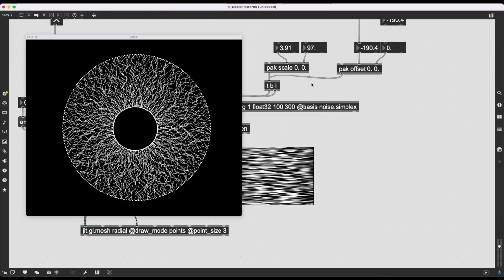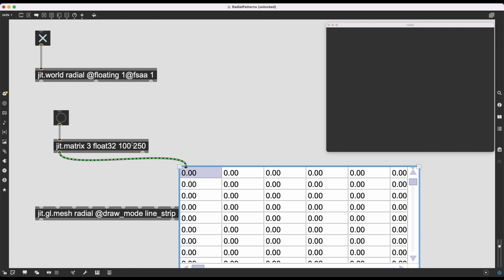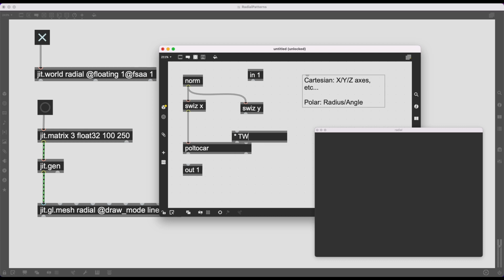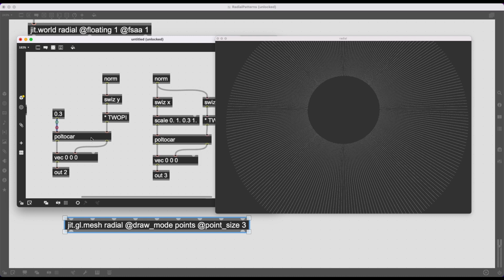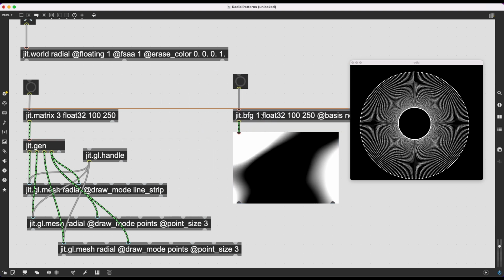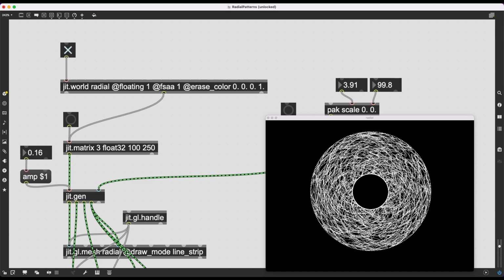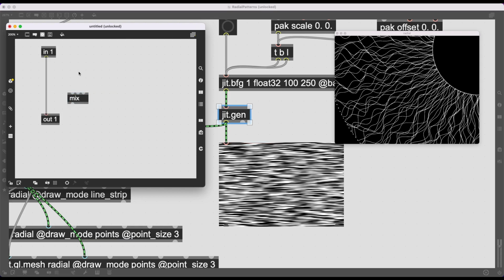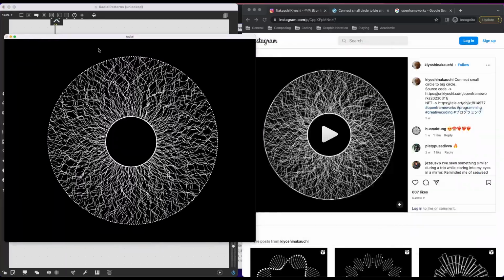Radial Patterns - Max/MSP Tutorial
In this video, I recreate the awesome visual artwork of Nakauchi Kiyoshi using several Jitter objects: [jit.gen], [jit.gl.mesh], and [jit.bfg]. A few simple geometric shapes and a few simple rules make for really cool visual patterns!

0:00 - Introduction
0:58 - Initial objects and Jitter Matrix
6:30 - Drawing circular lines with polar coordinates
13:13 - Drawing points at start & end of lines
19:57 - Adding wavy lines with noise offset
27:39 - Animating lines with jit.time
29:40 - Fixing start & end points and further ideas